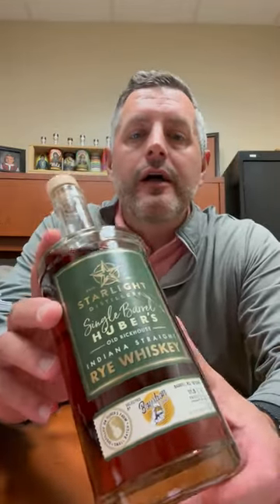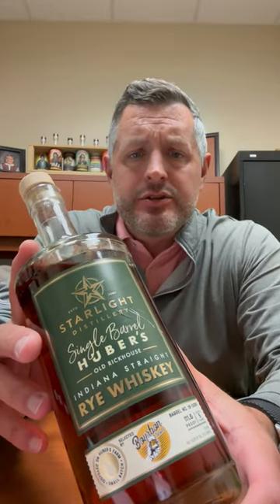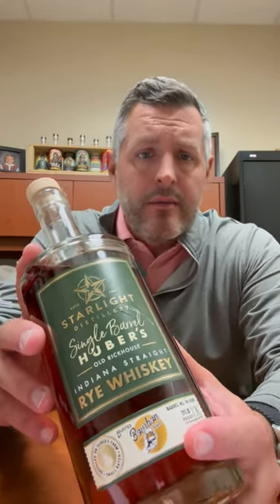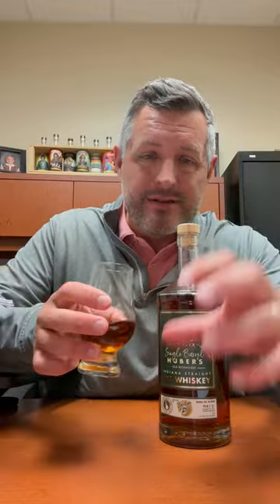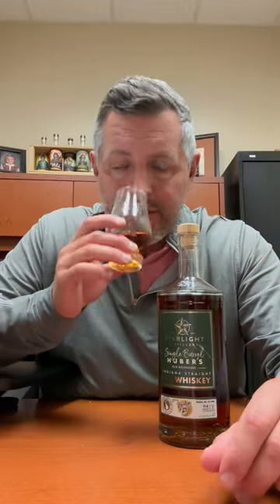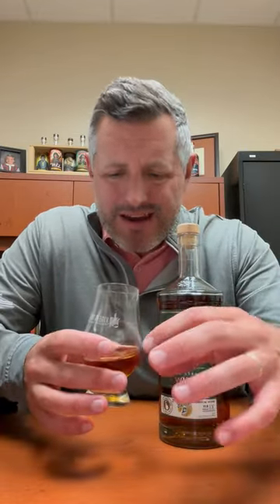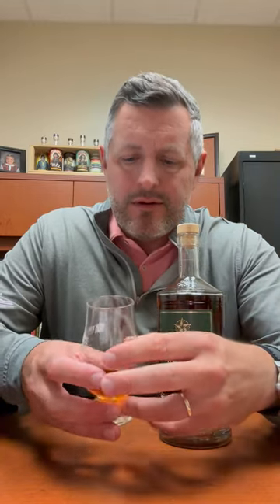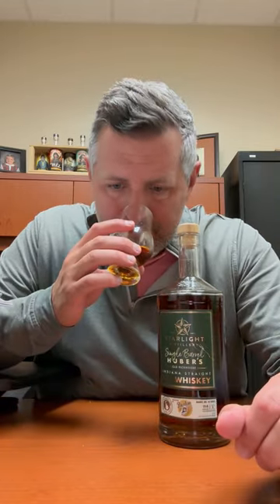Huber Rye Single Barrel